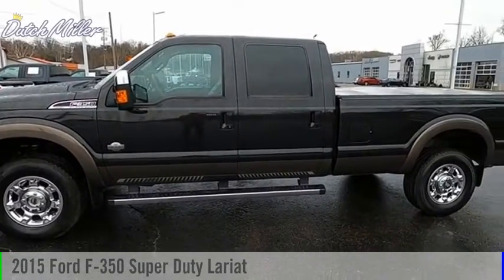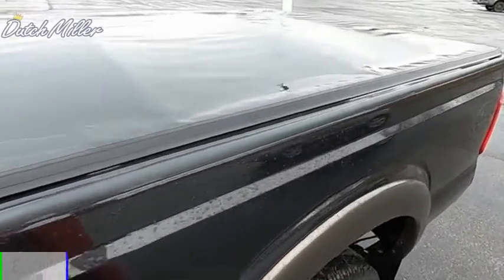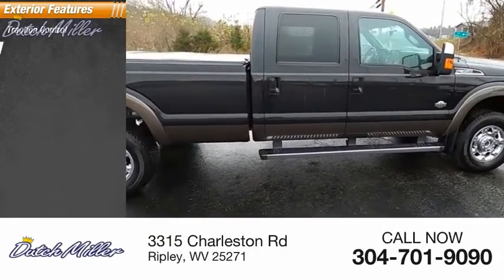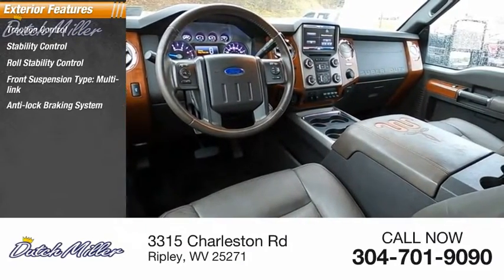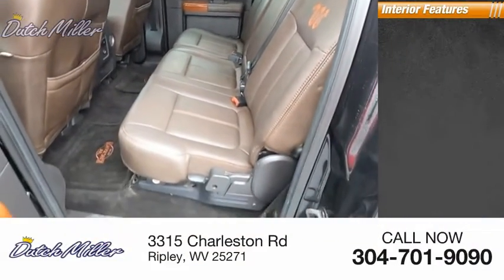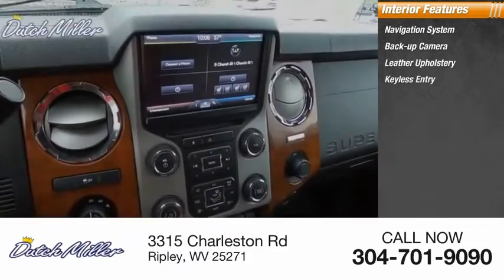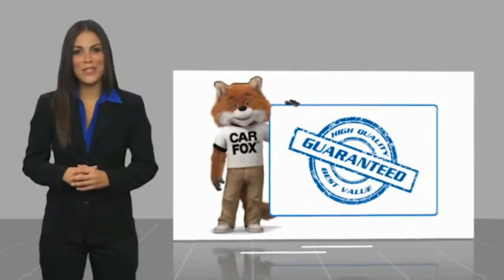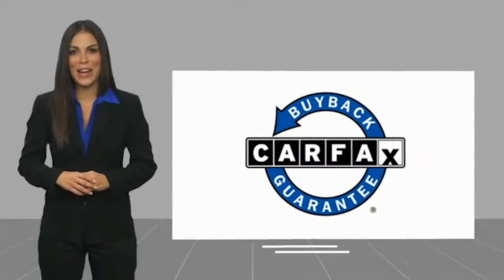2015 Ford F-350 Super Duty CP332A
2015 Ford F-350 Super Duty Lariat

Clean CARFAX. Tuxedo Black Metallic 2015 Ford F-350SD Lariat 4WD TorqShift 6-Speed Automatic Power Stroke 6.7L V8 DI 32V OHV Turbodiesel CLEAN CARFAX, LOCAL TRADE-IN!, LOADED! A MUST-SEE!, 4D Crew Cab, Power Stroke 6.7L V8 DI 32V OHV Turbodiesel, TorqShift 6-Speed Automatic, 4WD, 18 Chrome Clad Cast Aluminum Wheels, 6 Angular Chrome Step Bars, ABS brakes, Accent Color Front Bumper, Accent Color Rear Bumper w/Step Pad, Alloy wheels, Body-Color Lower Bodyside Moldings, Chrome Exhaust Tip, Compass, Console, Electronic Locking w/3.31 Axle Ratio, Electronic Stability Control, Exterior Parking Camera Rear, Front dual zone A/C, Fully automatic headlights, Heated door mirrors, Illuminated entry, King Ranch Leather-Wrapped Steering Wheel, King Ranch w/Chrome Package, Low tire pressure warning, Memory Power Adjustable Pedals, Order Code 618A, Painted Body Color Grille w/Chrome Insert, Remote keyless entry, Remote Start System, Tape Stripe, Traction control, Unique Chrome Mirror Caps, Unique Door Trim Panels, Unique King Ranch Leather 40/Console/40 Front Seats, Universal Garage Door Opener, Voice Activated Navigation. Recent Arrival! Odometer is 44372 miles below market average! Awards:  * 2015 KBB.com Brand Image Awards  Dutch Miller of Ripley, the Truck Captial of WV, serves WV, OH, KY, and the surrounding cities of Charleston and Parkersburg. Reviews:  * Strong towing and payload capacities; wide range of equipment levels and body styles; quiet cabin. Source: Edmunds